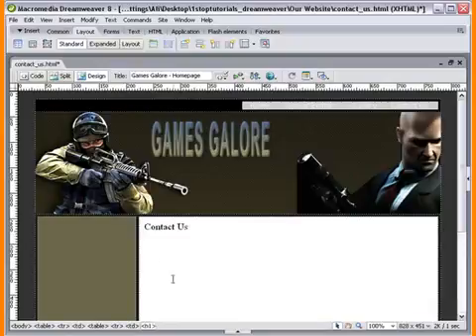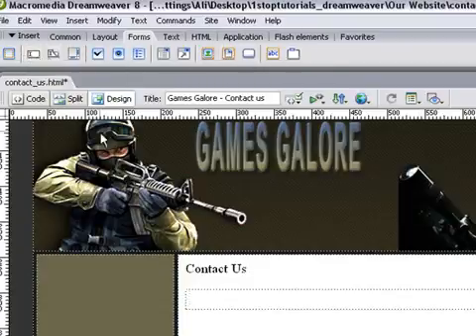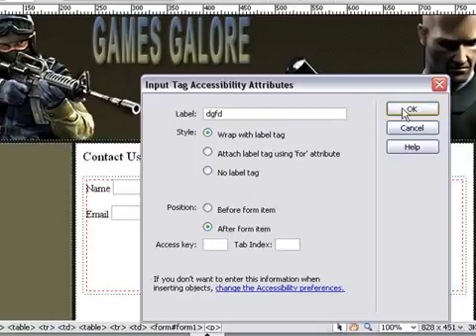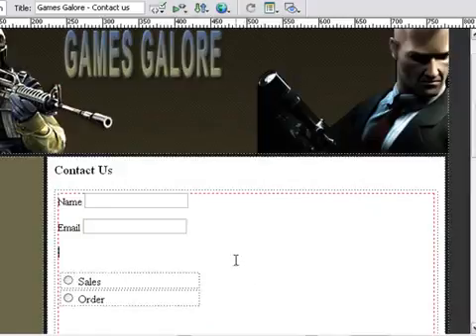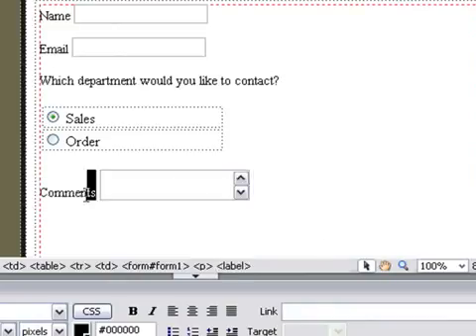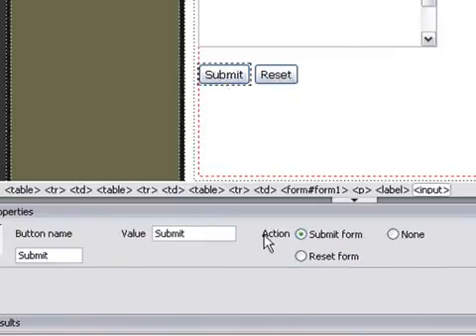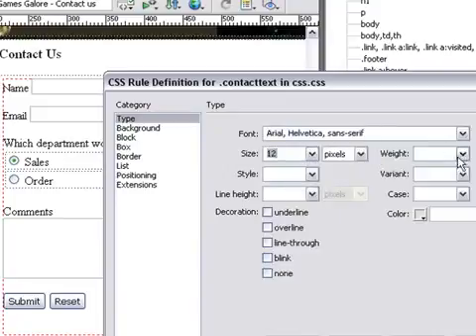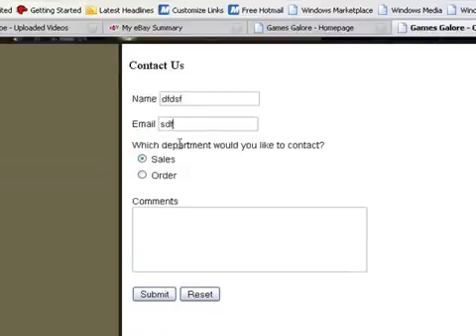How To Build Website Dreamweaver Lesson 17